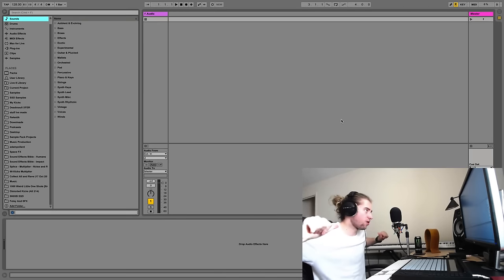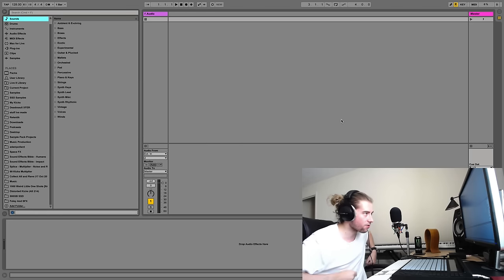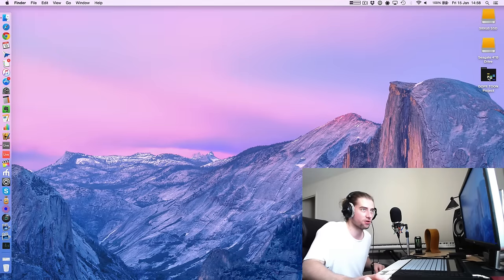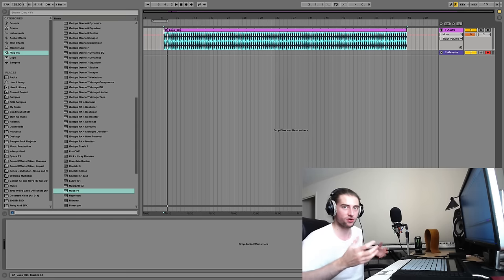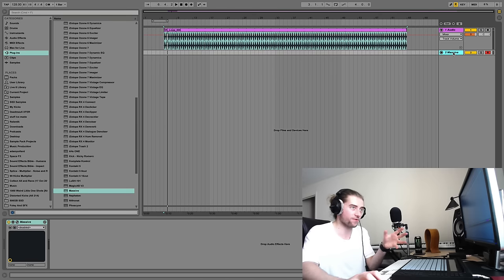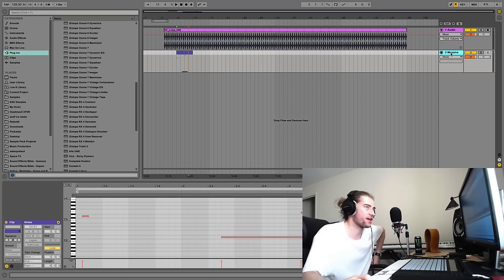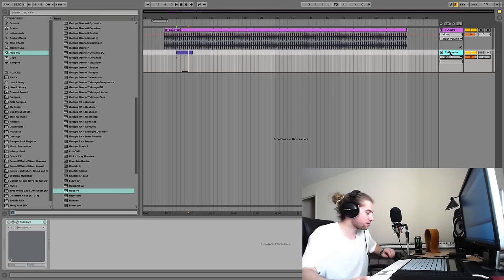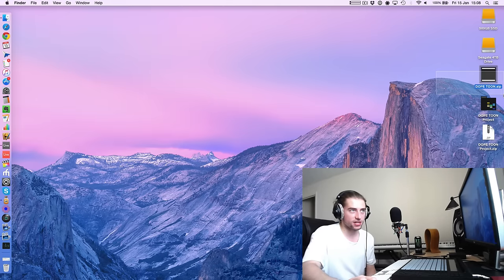How to Send Your Ableton Project to Someone